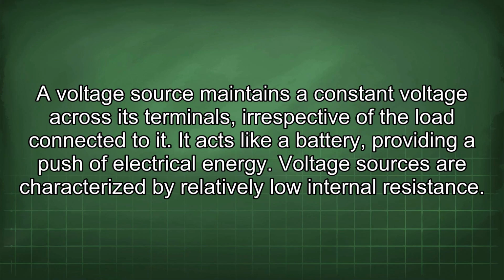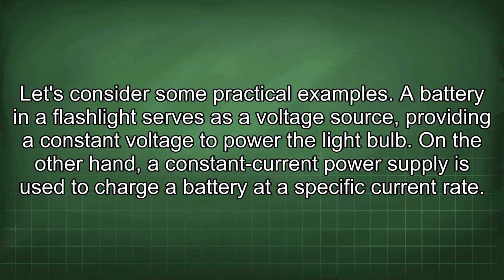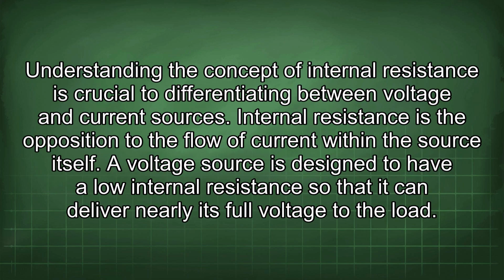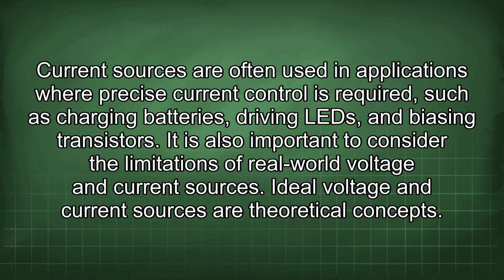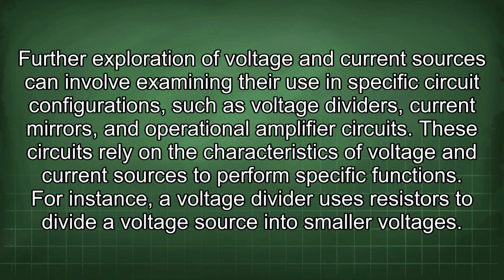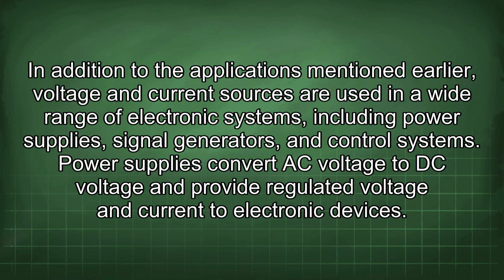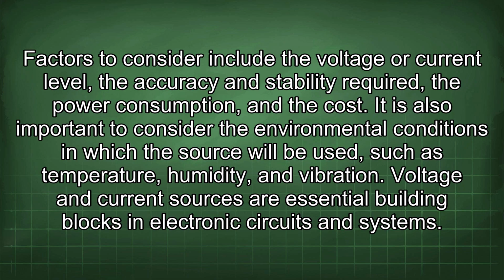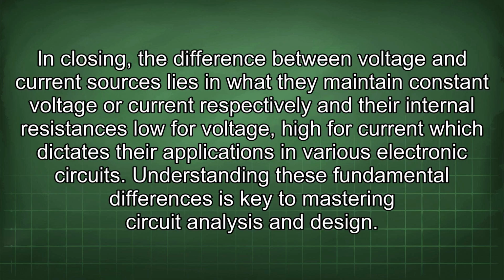Voltage Source vs Current Source Explained Simply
Learn the key differences between voltage and current sources. Understand their characteristics, internal resistance, and practical applications. Discover how they behave in circuits.